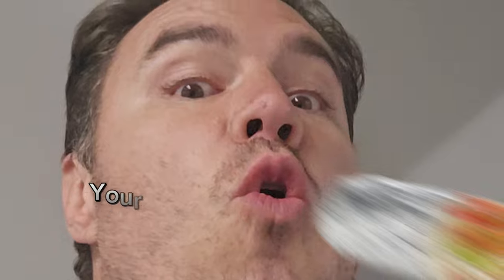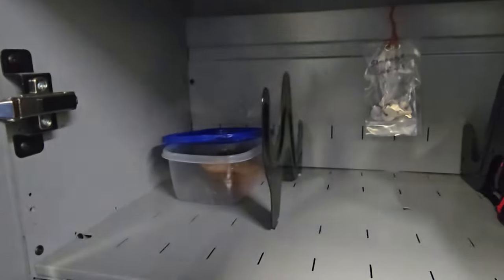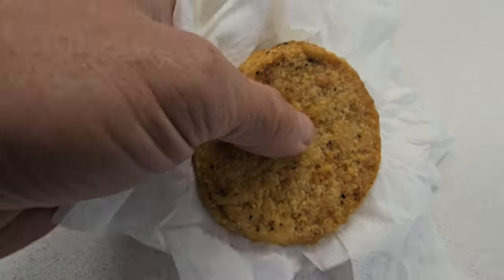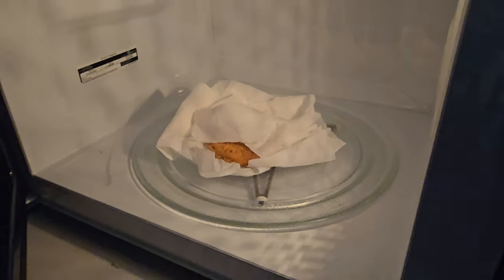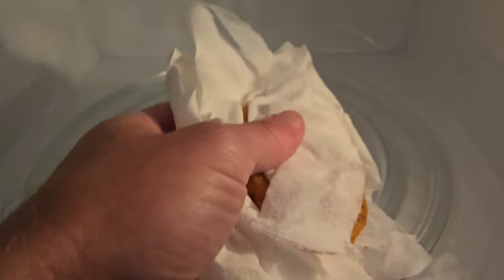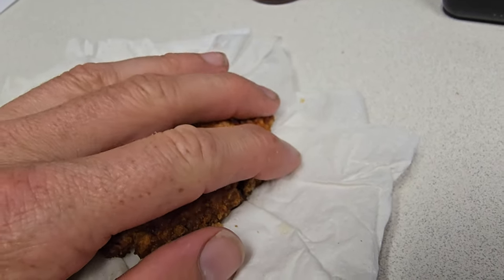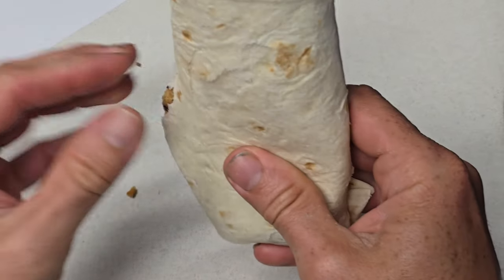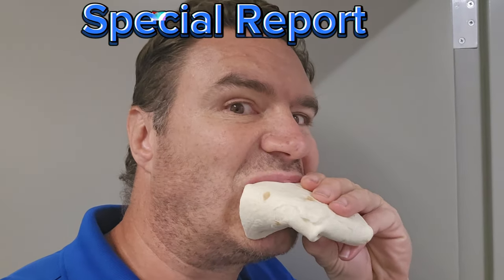How your chicken burritos are really made! Was that Trump?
I was given special access to a behind the scenes look at how your chicken burritos are really made.

Watch as I get exclusive footage of the making of your chicken burrito. This is excellent information to know. Now you will be equipped with the knowledge necessary to make an educated decision on what food to order. You may even gain insight into how to make your own chicken burrito at home.

This is great insider knowledge on many secret steps, including something about hiding the President. I think I do kind of see Donald Trump in that image. Or maybe it is Abraham Lincoln?

Do you think you have all of the necessary ingredients at home to make your own chicken burrito? Well, watch this to learn how to make an authentic version yourself.

Special thanks to the special access granted to me by the kitchen staff at every restaurant so I could film this educational and exciting making of your chicken burrito.